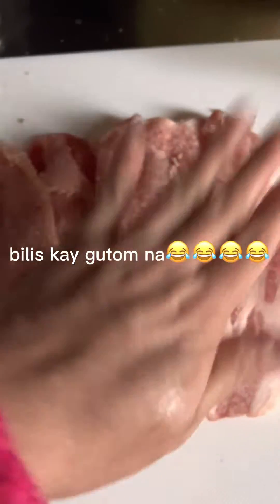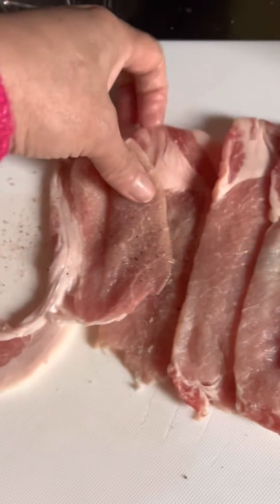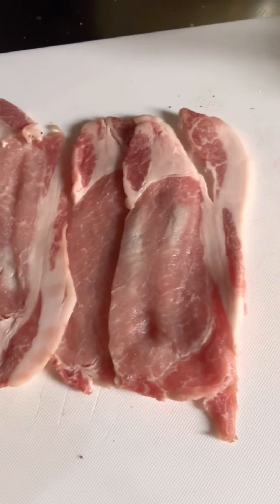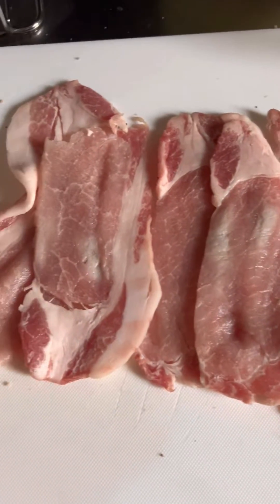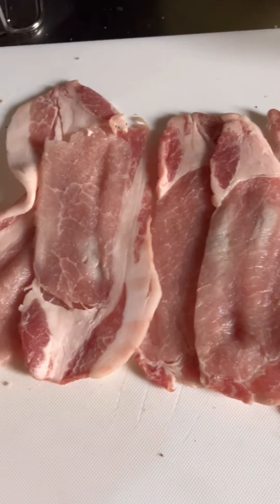gutom fastcooking sarapansimpel #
fast and simple cooking